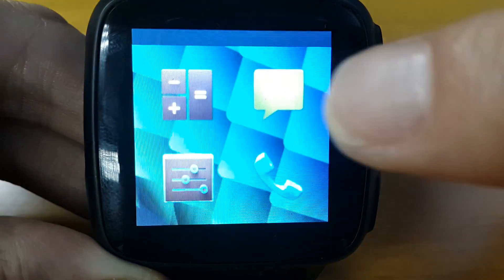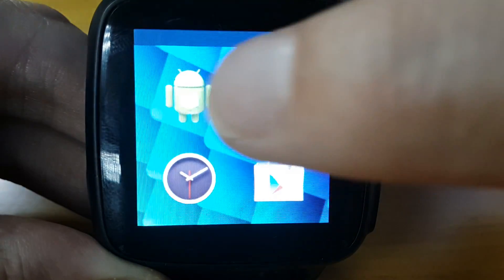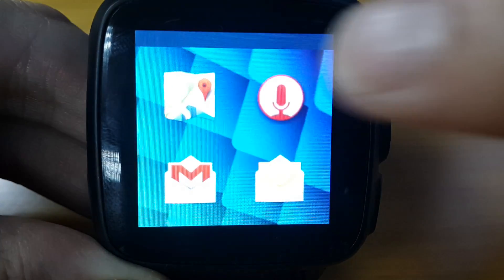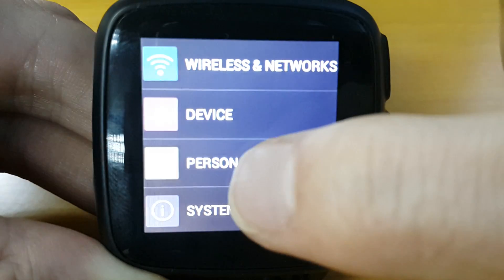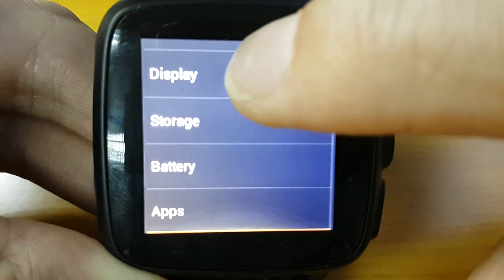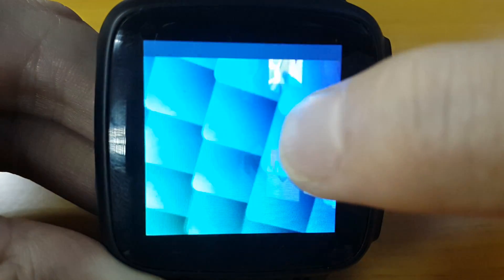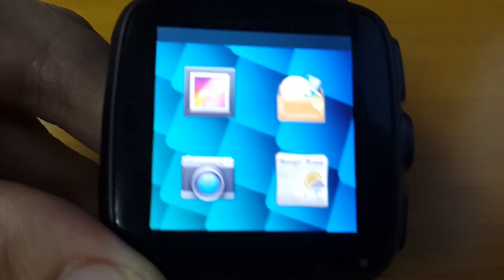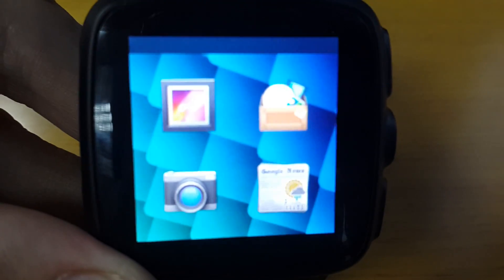Omate TrueSmart | Checking Out The Very First Working Final Design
Omate TrueSmart, World's First water-resistant Smartwatch 2.0 that is BOTH companion AND standalone, works with and without smartphone. YESSSSS Here is the very first TrueSmart in its actual final design (not prototype) assembled and powered up!!